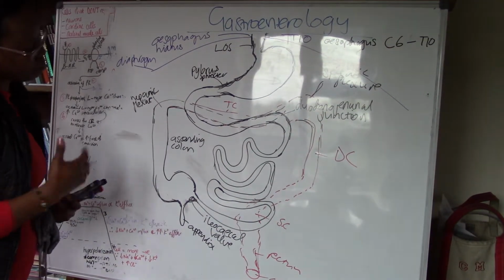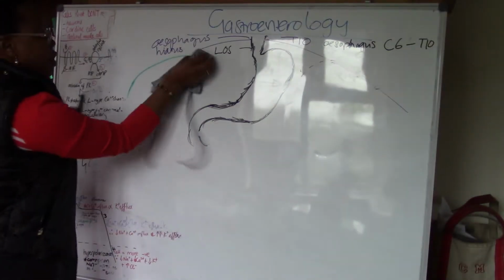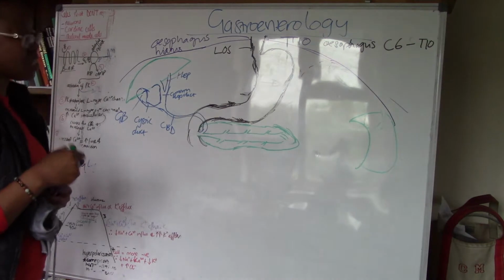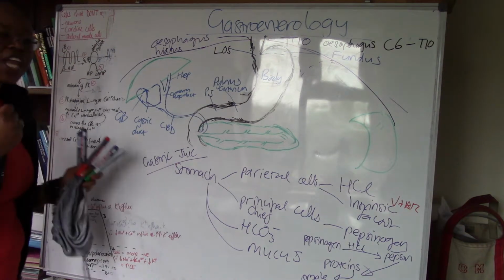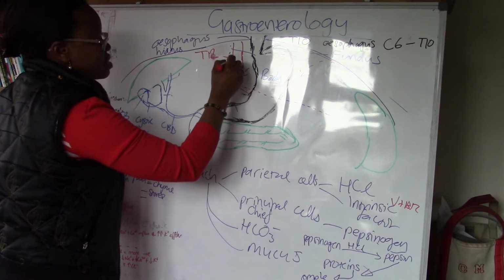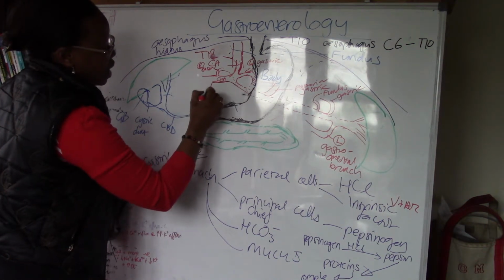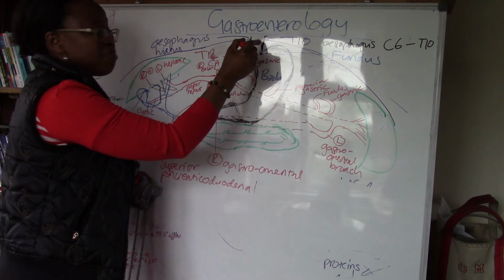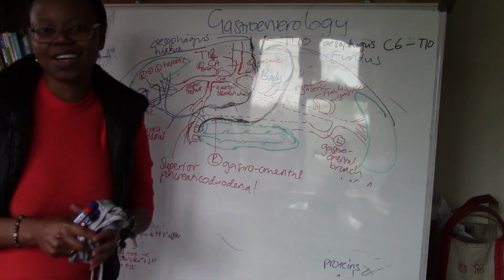The Foregut - Anatomy of the Gastrointestinal tract Part 2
Foregut anatomy and blood supply